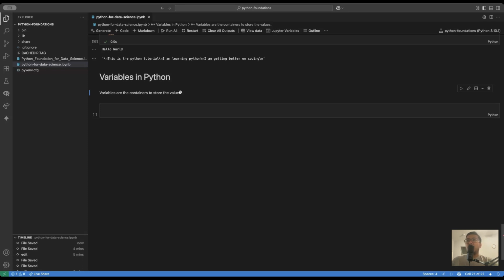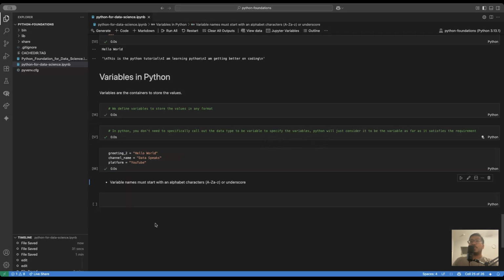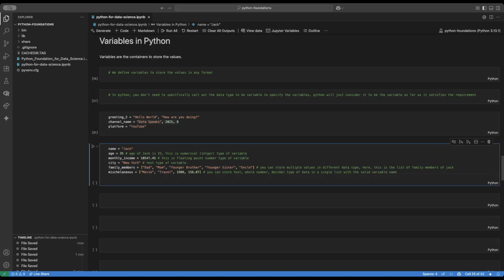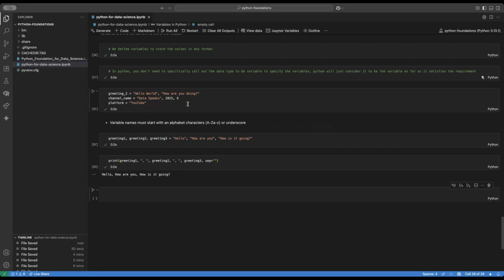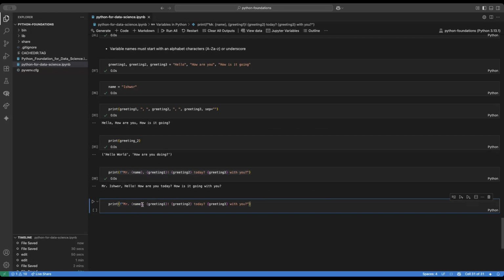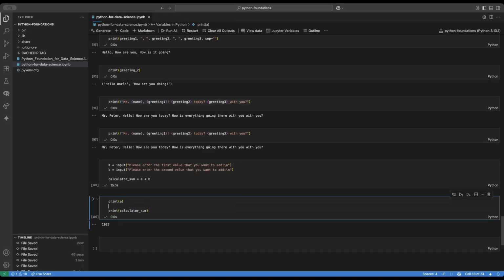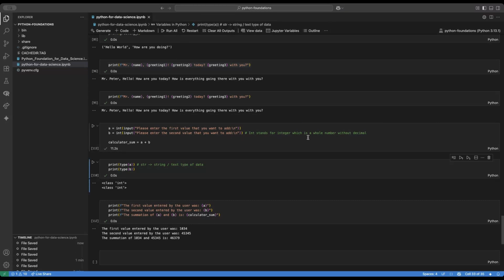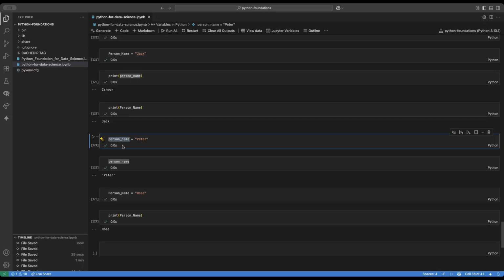Python Basics for Data Science : Part 3 | Variables, f-strings & input function | Beginner's Guide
This is Part 3 of my Python for Data Science tutorial series, where we’ll start from the absolute basics and build our way up to mastering Python for real-world Data Science projects.

In this video, we’ll cover:
✅ What is variables, how to create variables and assign the values
✅ How you can define variables with one or more values
✅ How formatted string (f-strings) help you to dynamically print the results and values in python
✅ How Input function makes python code super dynamic and powerful

Whether you are completely new to coding or just starting your Data Science journey, this video will help you set a solid foundation. By the end, you’ll be ready to start writing simple Python programs and exploring the endless possibilities of Data Science and AI with Python.

✨ This is just the beginning! In the next videos in this series, we’ll dive deeper into Python programming, data structures, libraries (NumPy, Pandas, Matplotlib, Seaborn), and eventually into Machine Learning and Artificial Intelligence, including LLMs and GenAI.